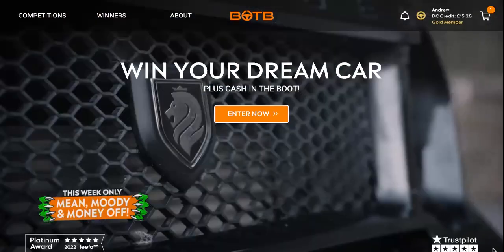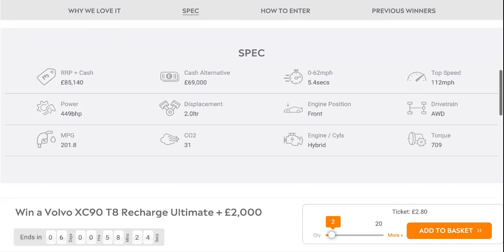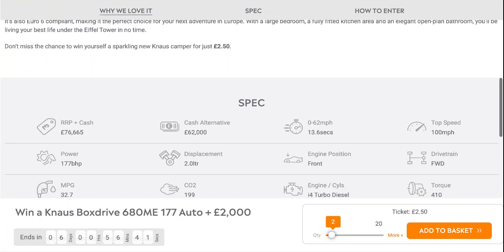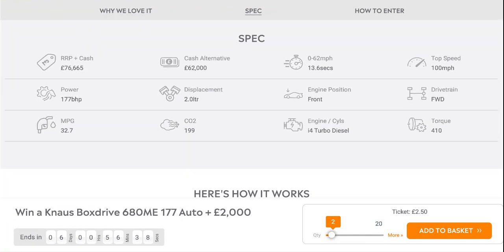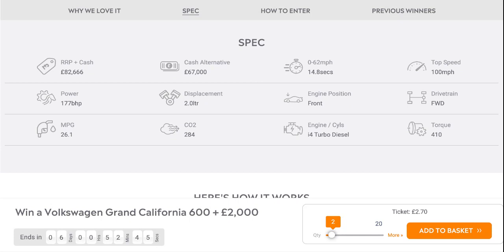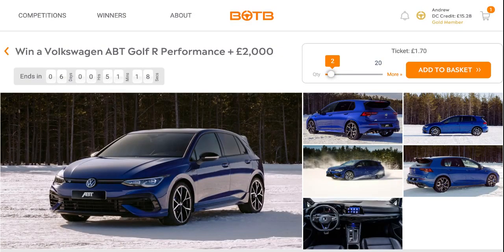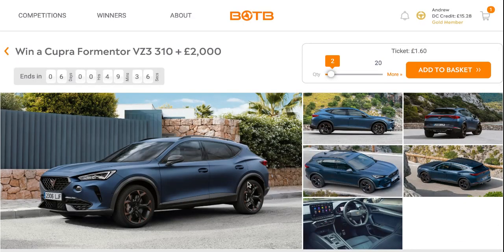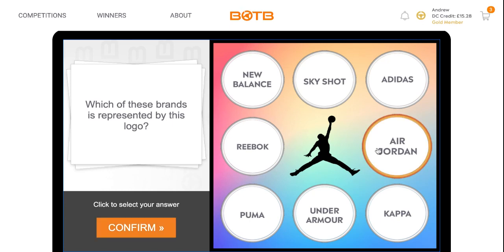BOTB Mega Midweek competition this week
Botb Dream Car Comp 🔥 update Will you be the next winner week this week ends Sunday

nk ti what's on in 2023 at the NEC Birmingham